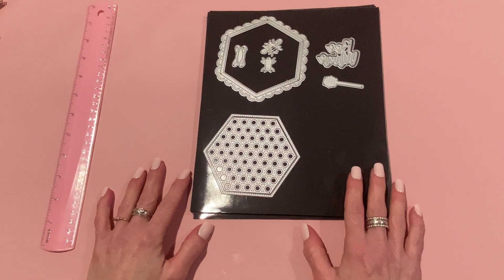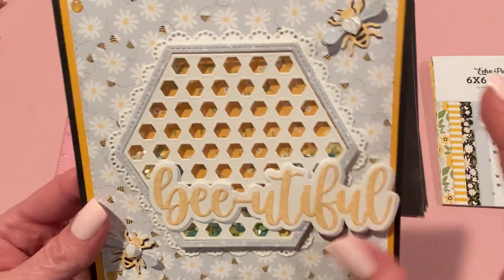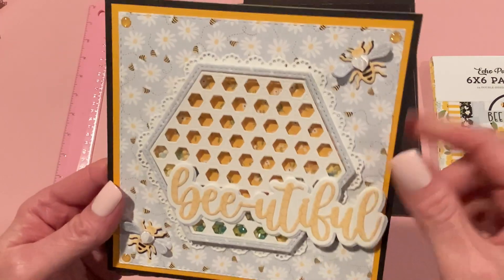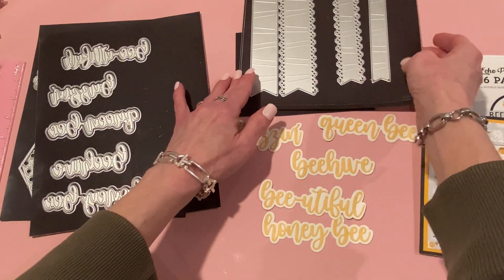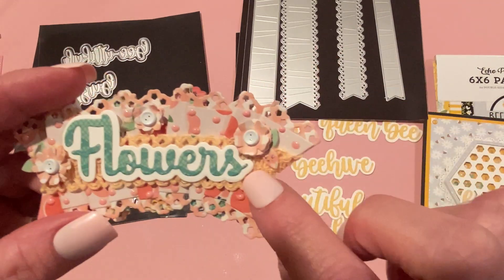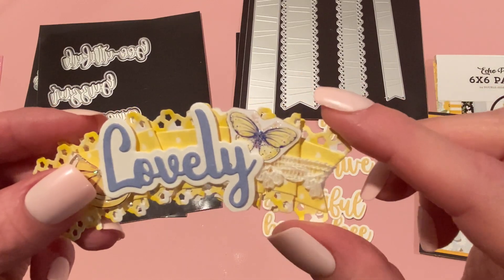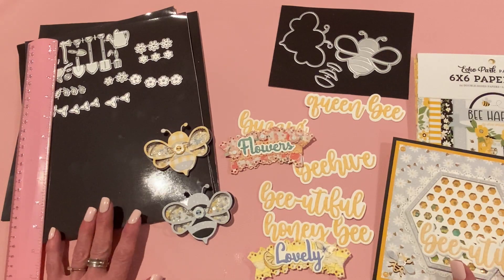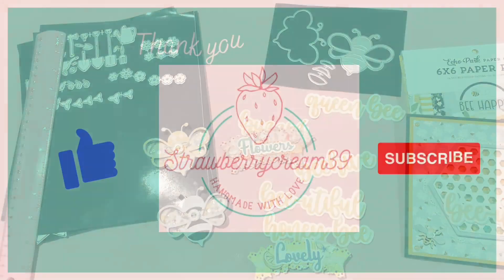KSCraft April 2023 release projects! Part 2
Honeycomb shaker mini album: US $8.49 | KSCRAFT Honeycomb Shaker Mini Album Metal Cutting Dies Stencils for DIY Scrapbooking Decorative Embossing DIY Paper Cards

Bee sentiments: US $5.19 | KSCRAFT Bee Sentiments Shadow Words Metal Cutting Dies Stencils for DIY Scrapbooking Decorative Embossing DIY Paper Cards

Star edge ruffles: US $4.59 | KSCRAFT Star Edge Ruffles Metal Cutting Dies Stencils for DIY Scrapbooking Decorative Embossing DIY Paper Cards

Spring words (previous release): US $4.39 | KSCRAFT New Spring Shadow Words Metal Cutting Dies Stencils for DIY Scrapbooking Decorative Embossing DIY Paper Cards

Tiered tray garden add-on: US $3.89 | KSCRAFT Tiered Tray Garden Add on Metal Cutting Dies Stencils for DIY Scrapbooking Decorative Embossing DIY Paper Cards

Original tiered tray (previous release): US $4.99 | KSCRAFT Easter Tiered Tray Cake Stand Metal Cutting Dies Stencils for DIY Scrapbooking Decorative Embossing DIY Paper Cards

Bee shaker: US $3.99 | KSCRAFT Bee Shaker Metal Cutting Dies Stencils for DIY Scrapbooking Decorative Embossing DIY Paper Cards